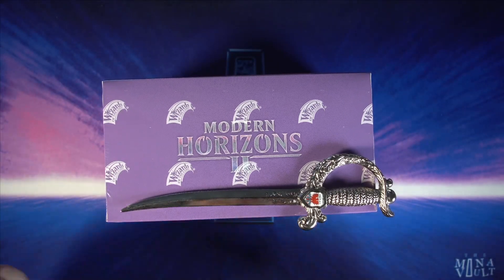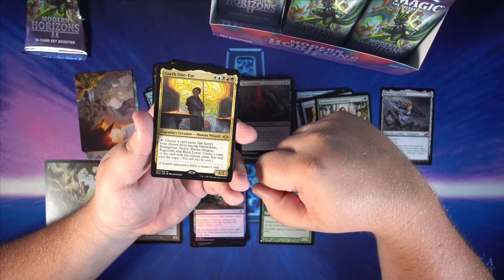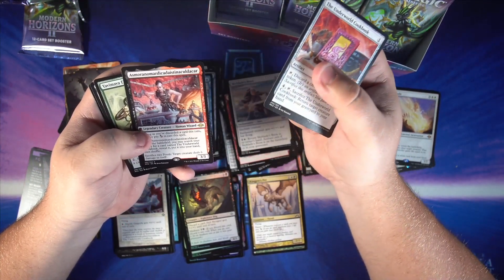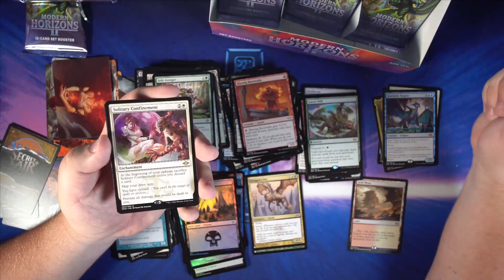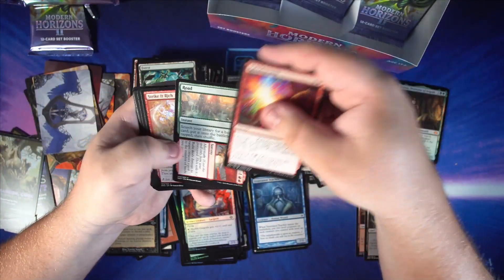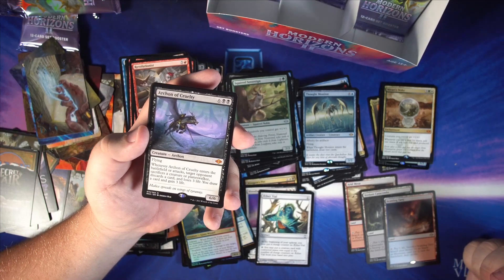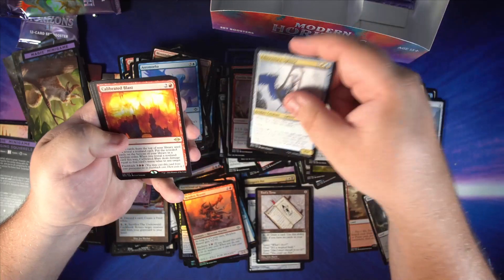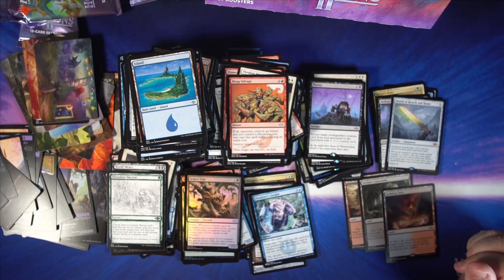Over $600 In A Single Box?! | Modern Horizons 2 Box Opening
Join Austin as he opens a box of Modern Horizon 2! How many fetch lands will he find over the horizon? Watch until the end to find out!
Prices were pulled at the time of opening this product.

If you also want to see how we make the “magic” happen, make sure to take a look at our Instagram for some behind-the-scenes action!
Credits:
Opener: Austin Davis
Editor: Sean Boeberitz
Sound Recording: Chris (AlphaNerd) Ainhorn